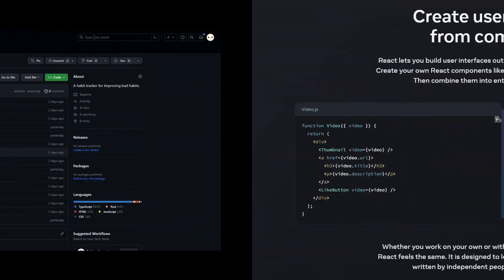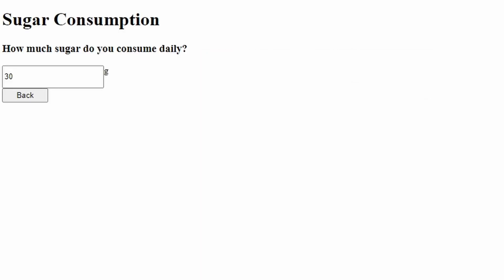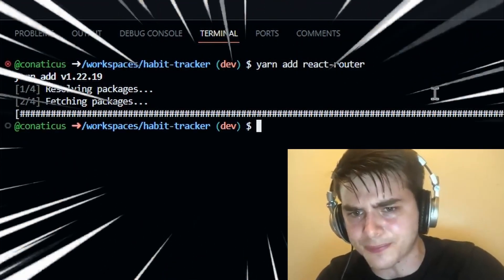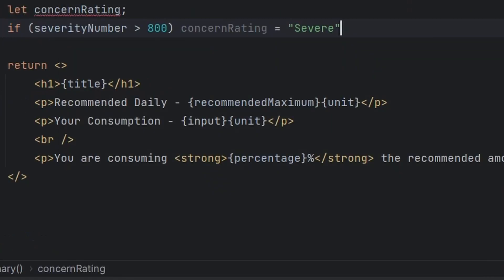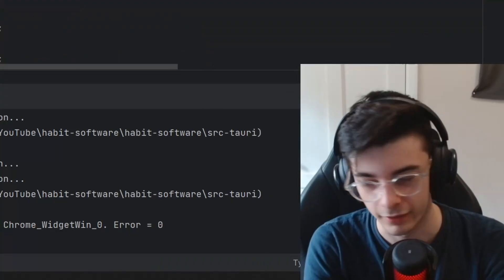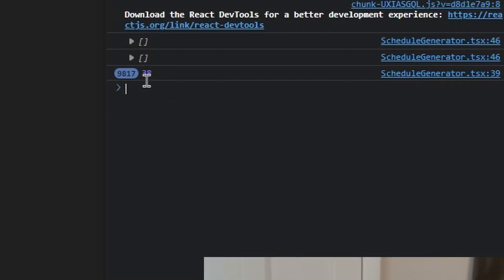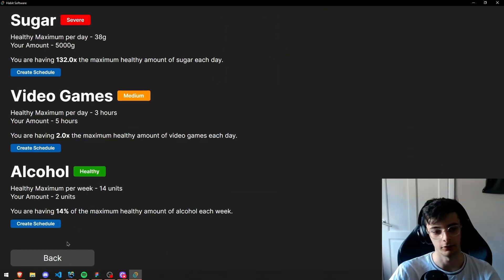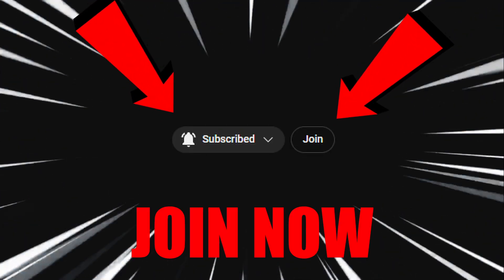How I Made a Habit Tracker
How I Made a Software for Bad Habits